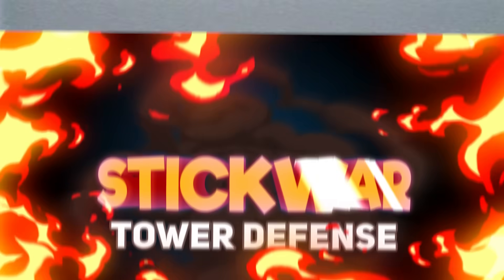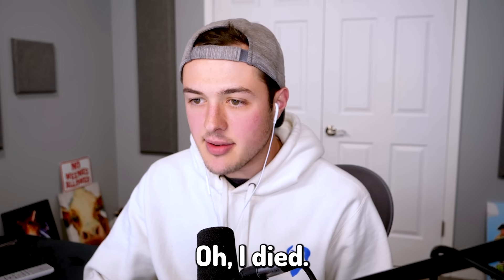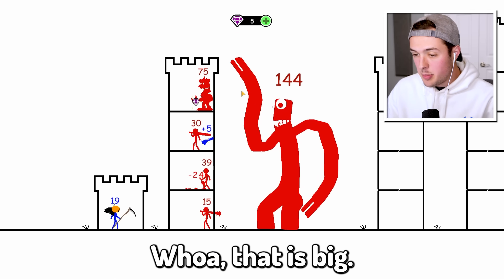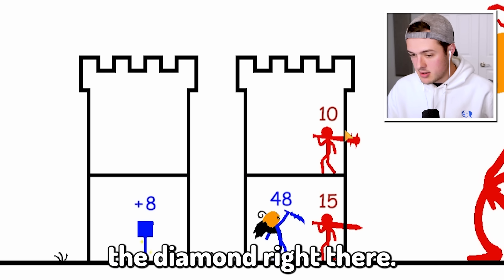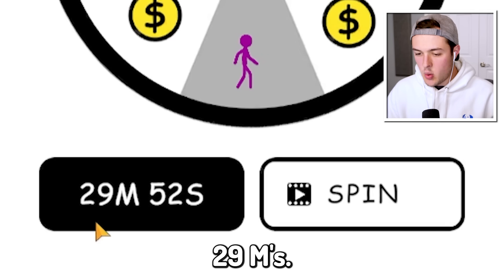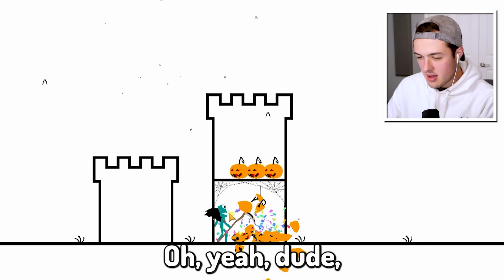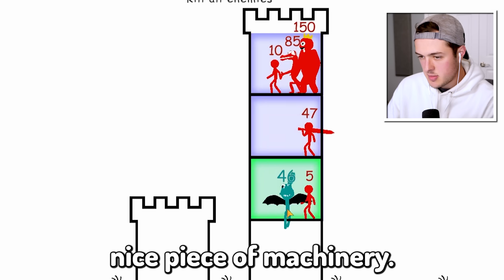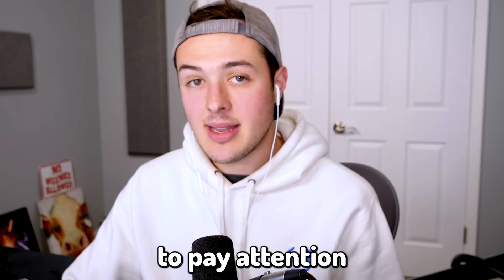Upgrading BABY ARMY to GOD ARMY in STICK WAR TOWER DEFENSE!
Upgrading BABY ARMY to GOD ARMY in STICK WAR TOWER DEFENSE! w/BeckBroPlays